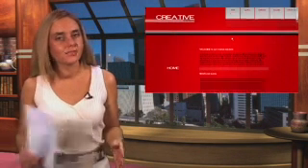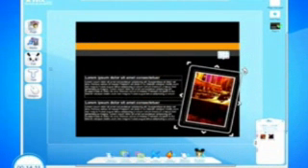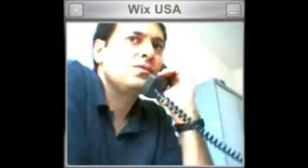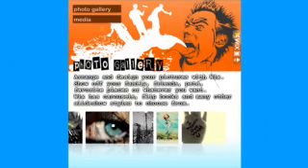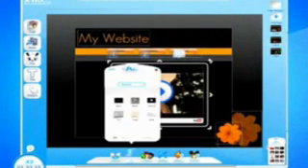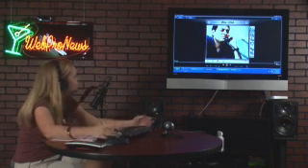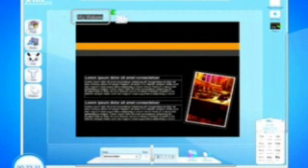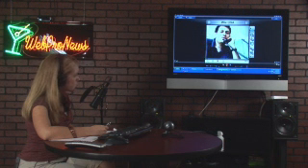Do-It-Yourself Web Design - SmallBusinessNewz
Video Report on SmallBusinessNewz about the Wix.com free website builder. Listen to Wix's co-CEO explaining about the website builder and learn how to build a free Flash website easily!

Start building your own website using Wix.com now!